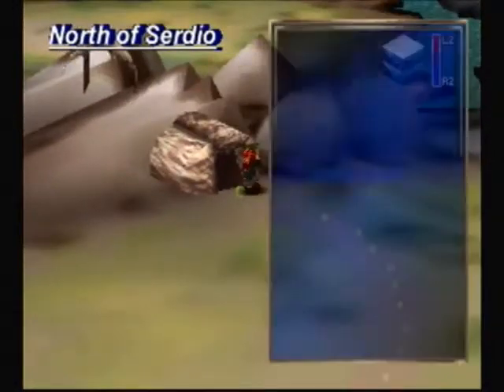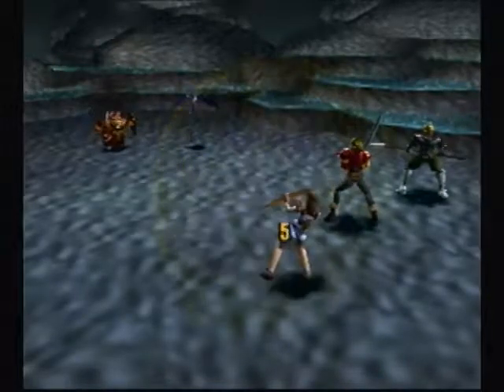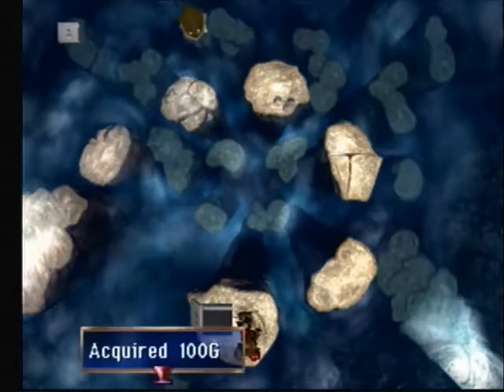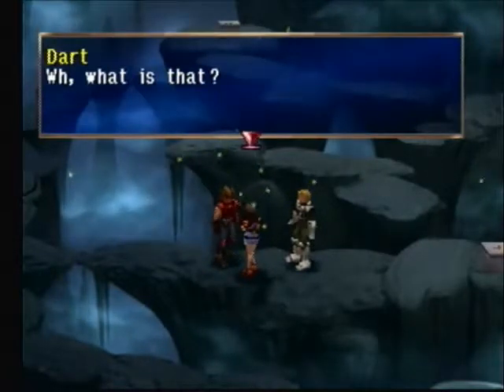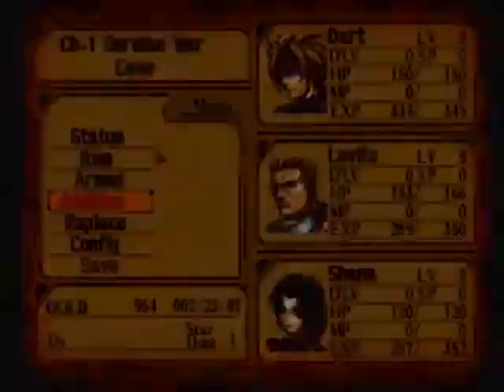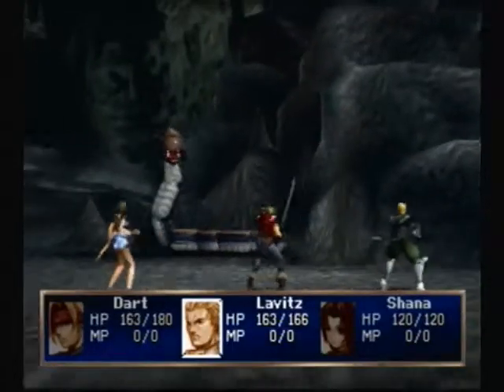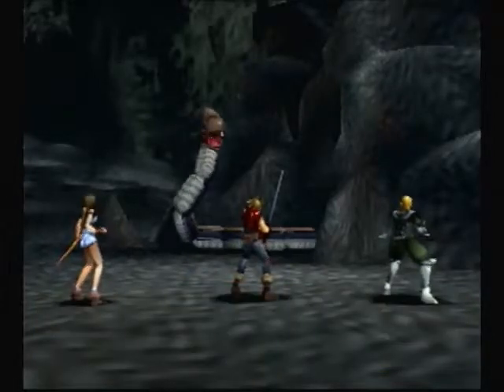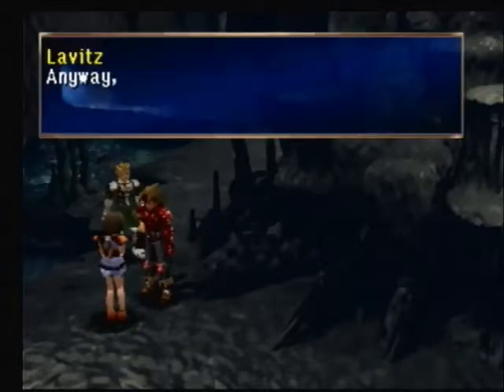Let's Play The Legend of Dragoon - Part 5 Limestone Cave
Only one way to go, so even though there is a monster here somewhere, we go for it anyways